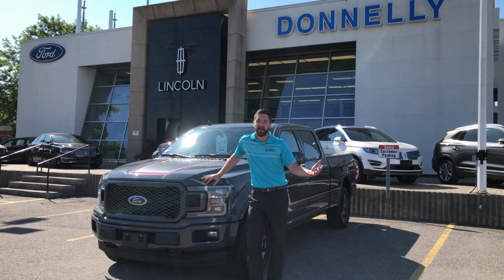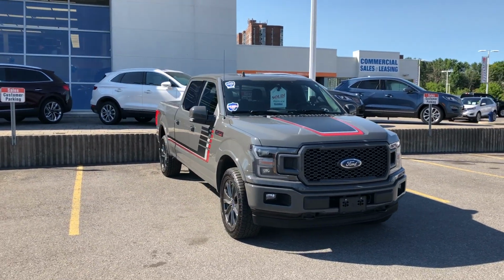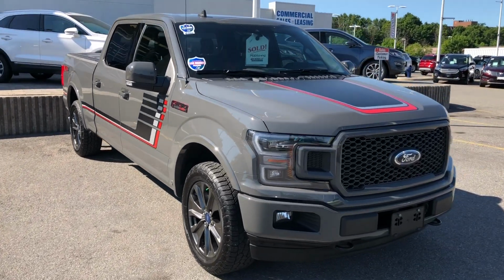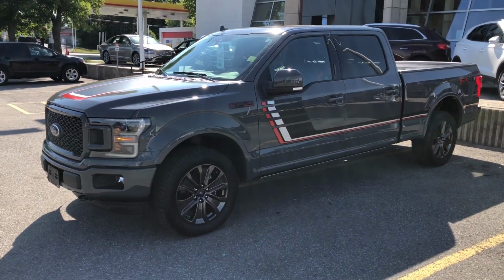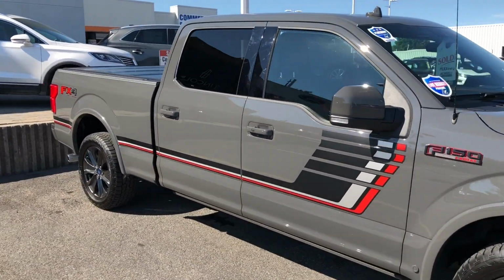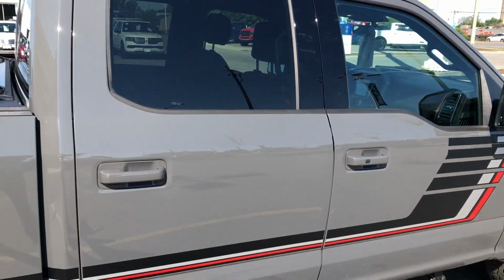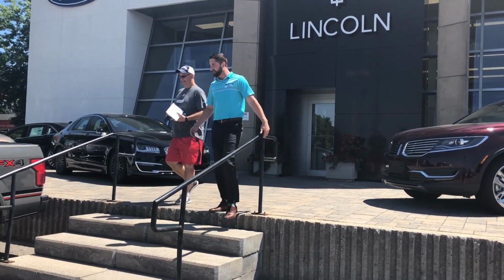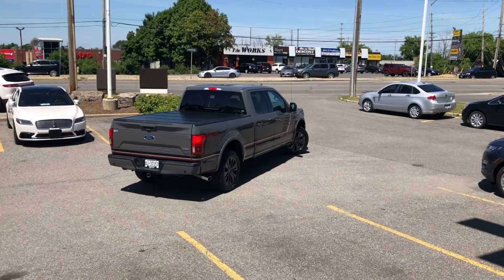Delivery Day- 2018 F150 Lariat!!!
Its delivery day for one lucky customer! My customer came to pick up this beautiful F150 Lariat. With a lot of nice bells and whistles and some sweet package options, this truck is sure to turn heads. Watch to see accessories being installed, the truck being cleaned and the keys being handed over!